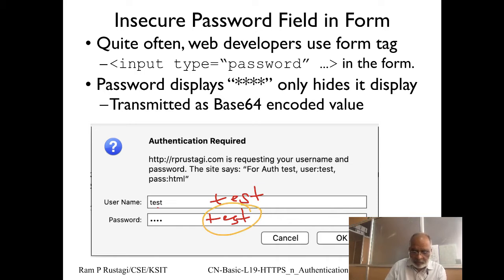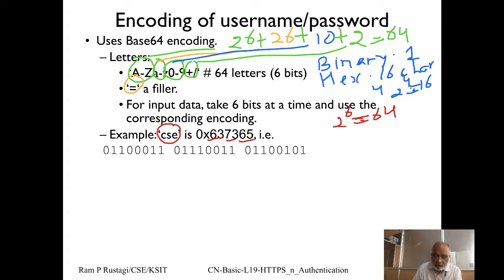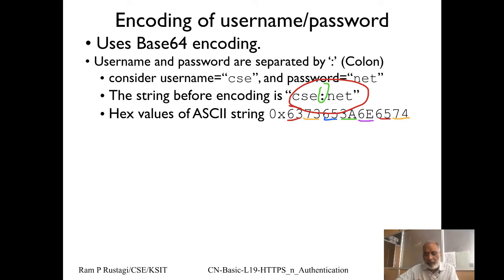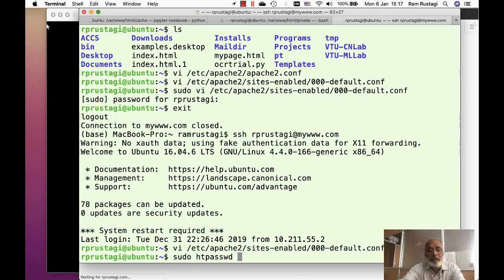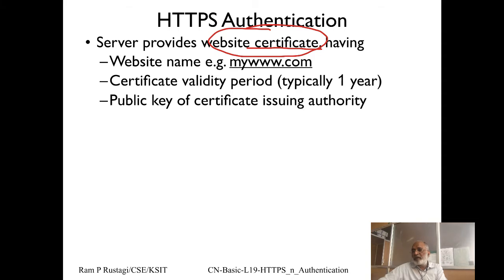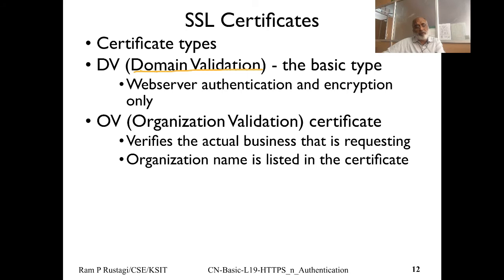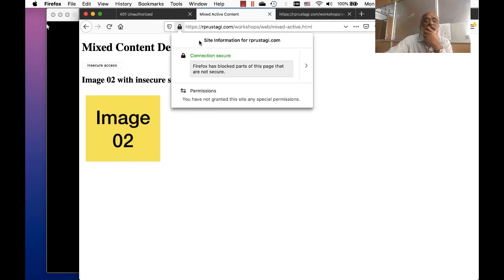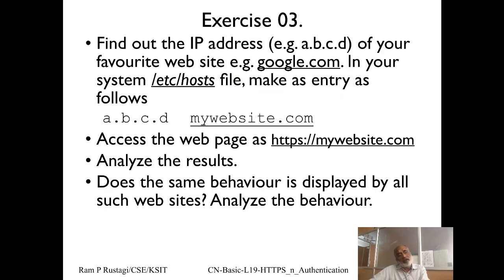CN-Basic-L19-HTTPS-Authentication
In this lecture we discuss Base64 encoding method that is used by browser to transmit username/password as one sees in the screen. We also discuss basics of HTTPS certificate and if there is mixed content, the indications given by the browsers which a user should be aware of.